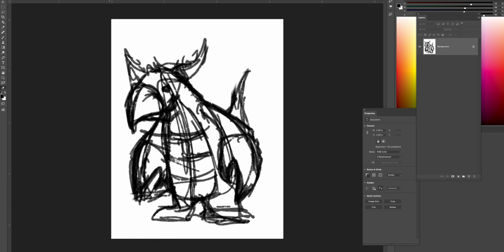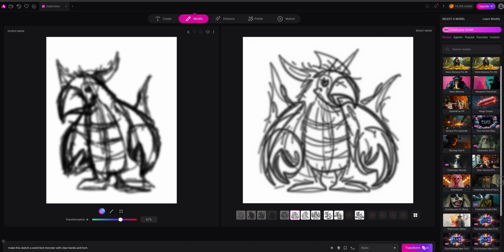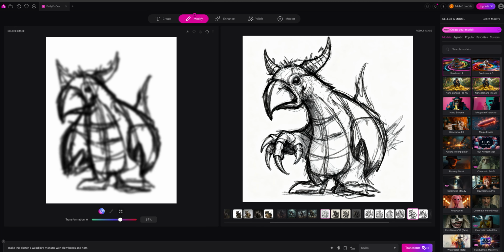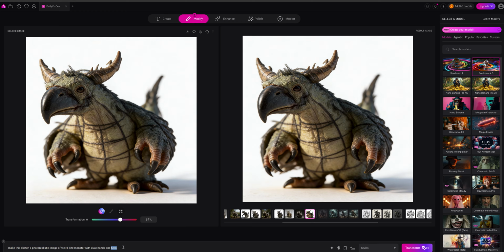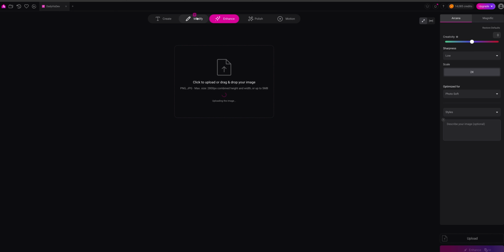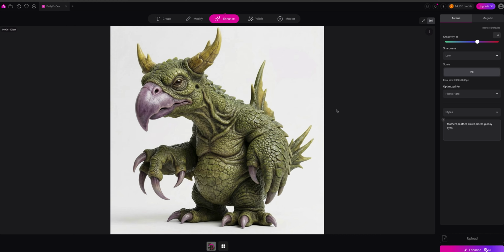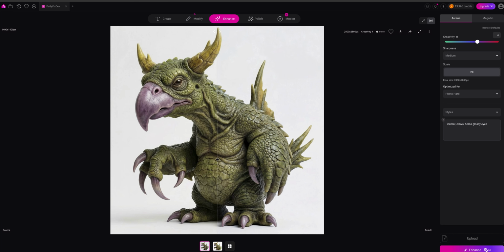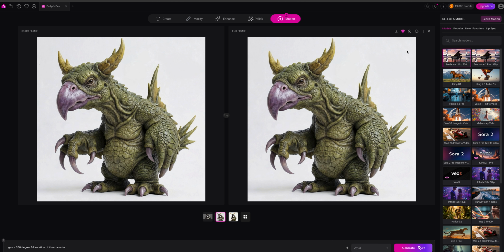QuickVisDevwithArcana Dragonbird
A quick vis dev session from a simple original sketch.